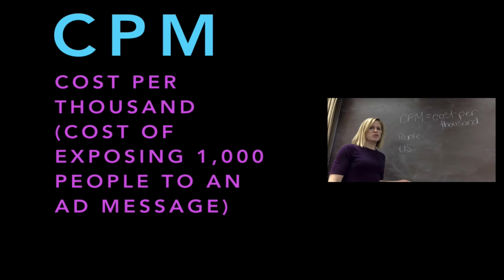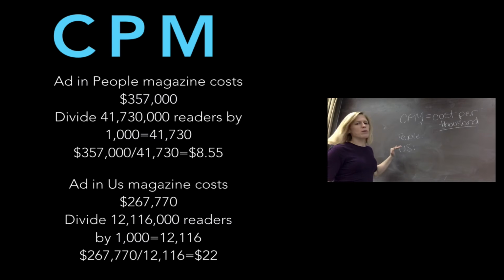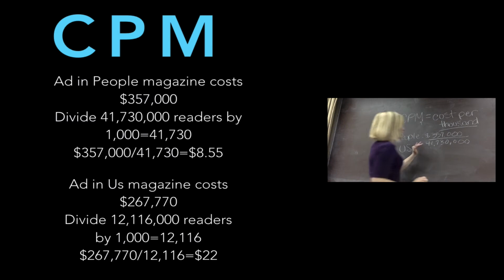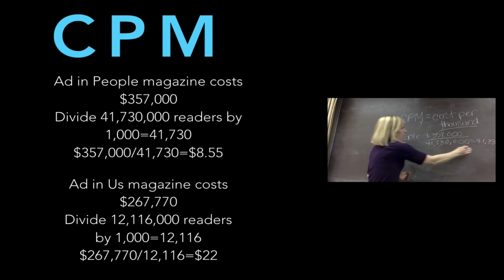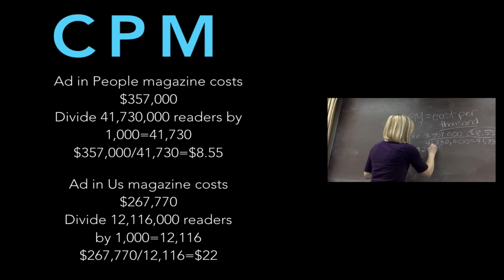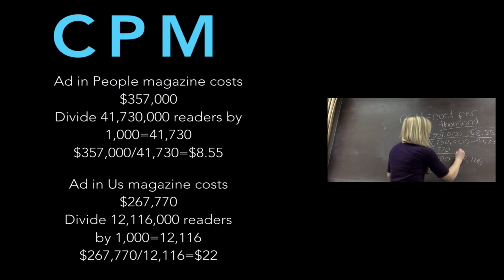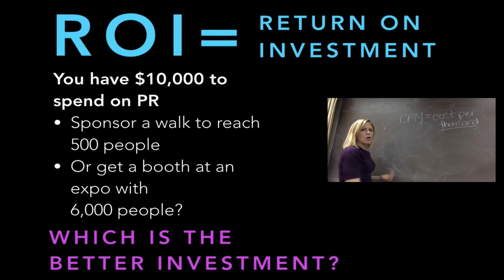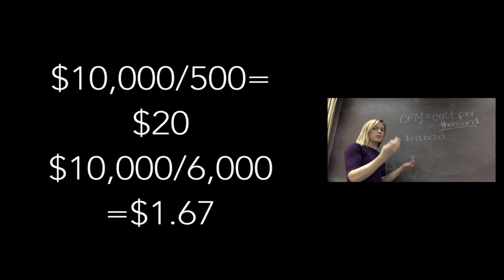J202 CPM & ROI